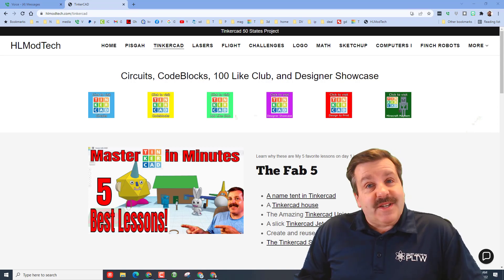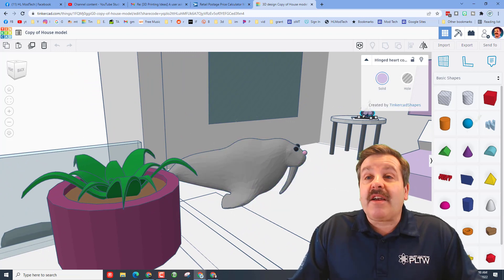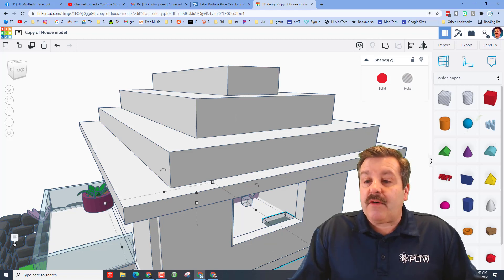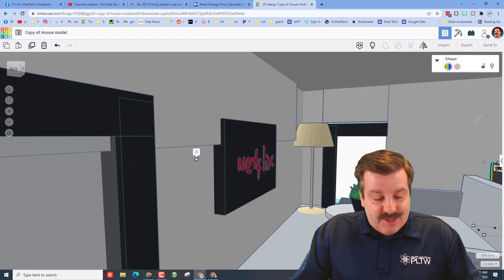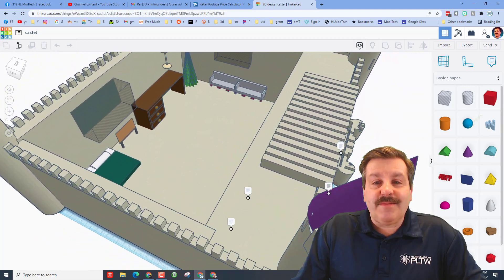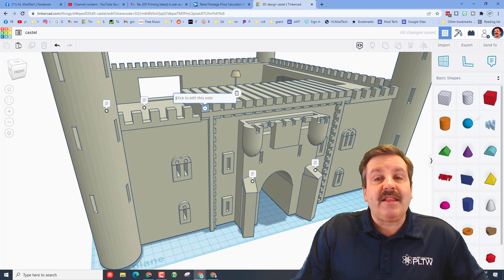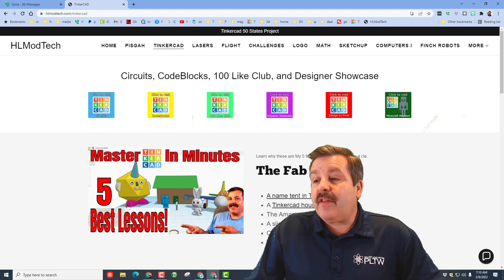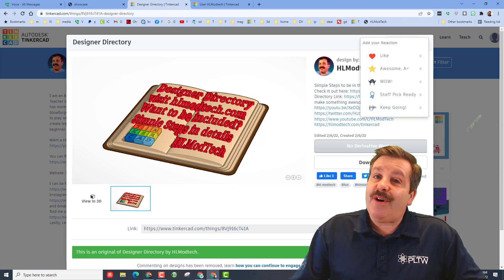Shelby's Cool Tinkercad Creations! | Designer Shoutout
Have a glorious day and keep Tinkering! Shelby created some really fun Tinkercad projects and took the time to share them with me.